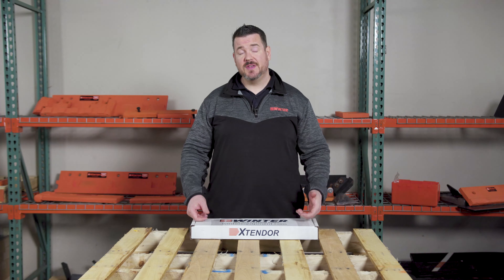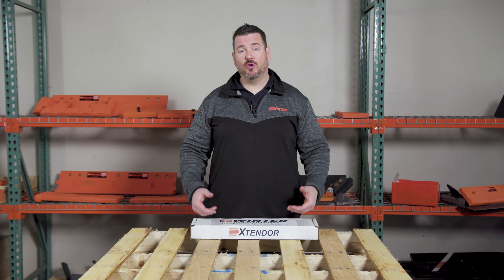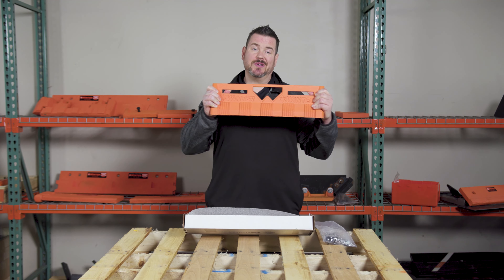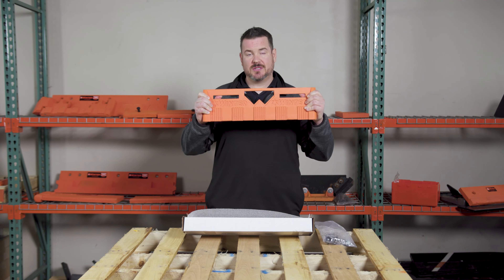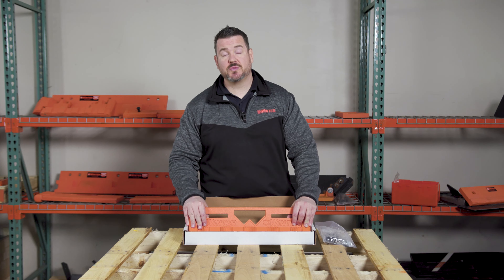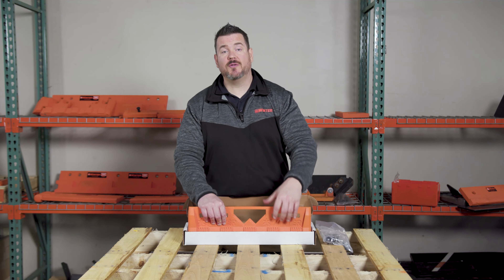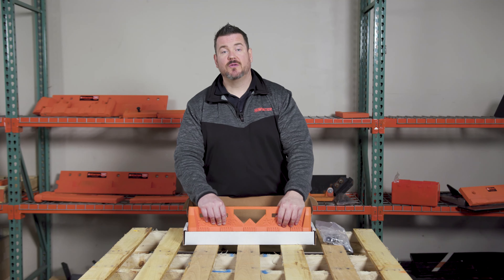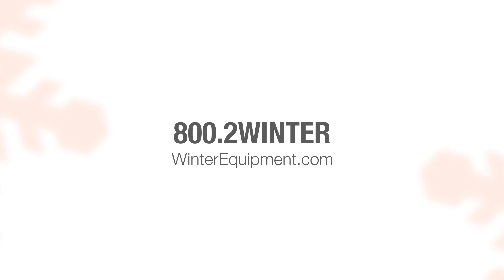Product Spotlight: Xtendor® Universal Guard Blade Saver Ultimate Snow Plow Blade Protection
Discover the Xtendor® Universal Plow Guard, the ultimate solution for protecting your snow plow blades! Compatible with leading brands like BOSS®, Western®, Fisher®, SnowDogg®, SnowEx®, and Meyer®, this snow plow edge protector can double or even triple the lifespan of your plow blade. Now comes in a pair. In this video, we break down its unique features, including universal mounting slots and Impervium® Carbide filled bottom edge, designed to eliminate uneven wear and reduce downtime.

We'd love to hear from you:
WinterEquipment.com